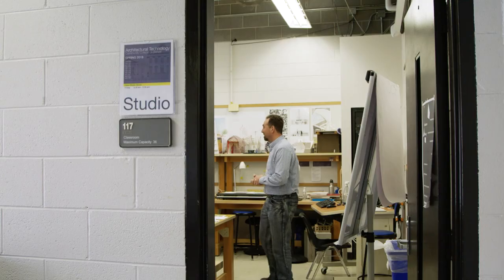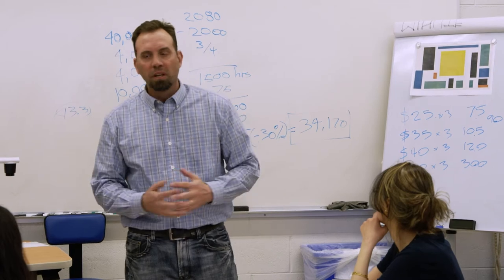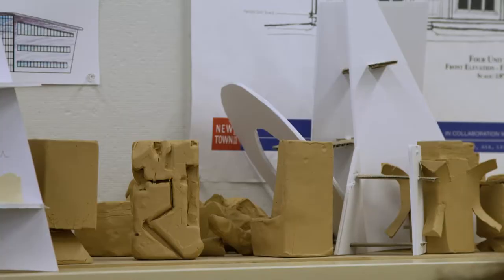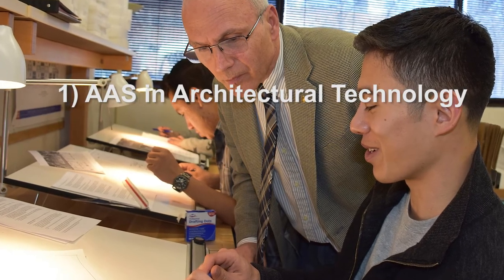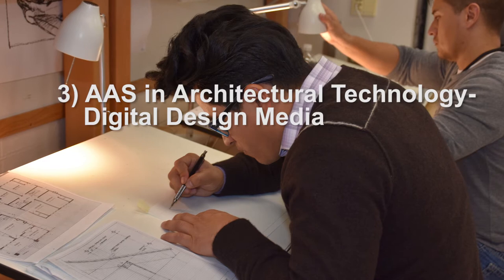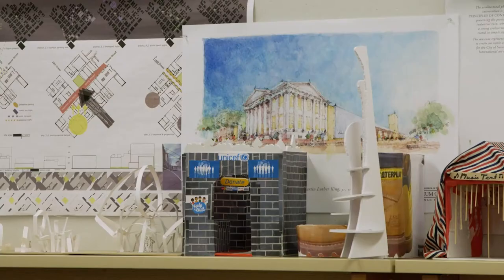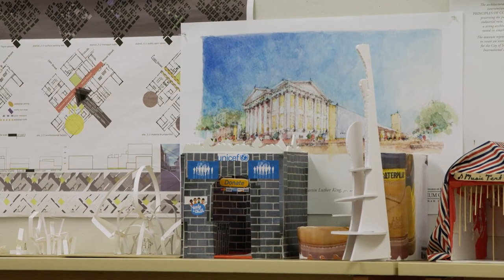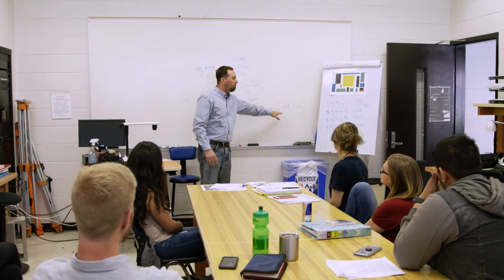CCD's Architectural Technologies Program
Community College of Denver (CCD) offers a unique architectural program aimed at developing visual thinkers empowered to create sustainable environments armed with proficiency in the latest digital technologies.

The AAS degree and certificates focus on preparation for a career in architecture or related design professions as a well-rounded and capable technical specialist. This foundational degree also provides a cost-effective springboard for transfer into a four-year nonprofessional degree program in architecture as the next step towards graduate work and eventual licensure as an architect.